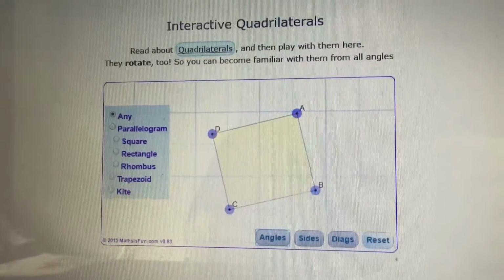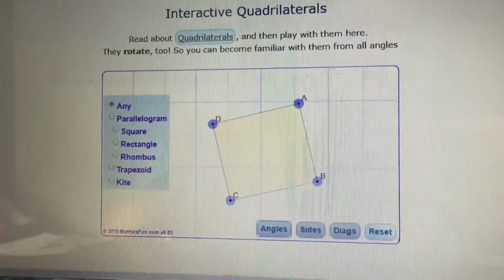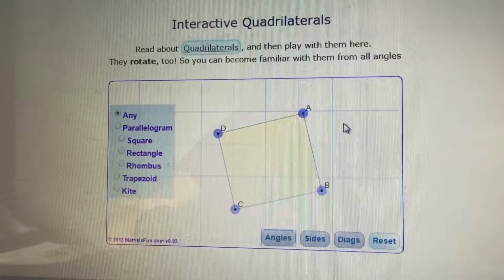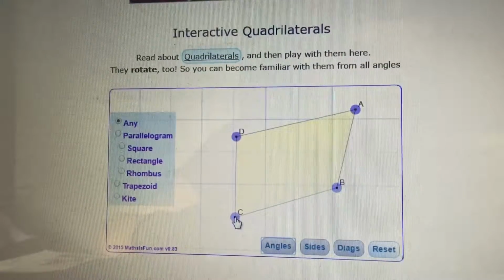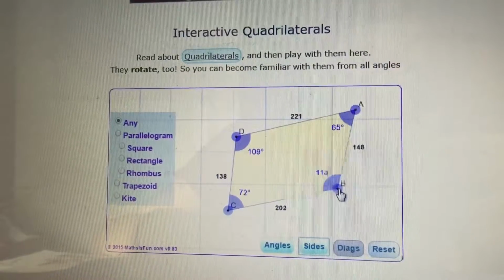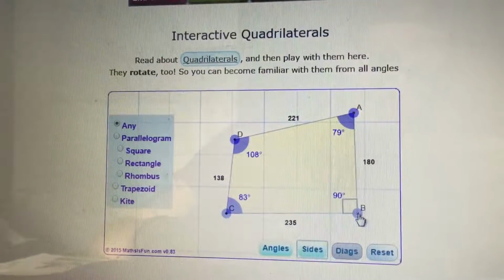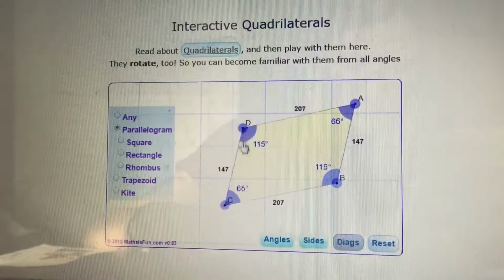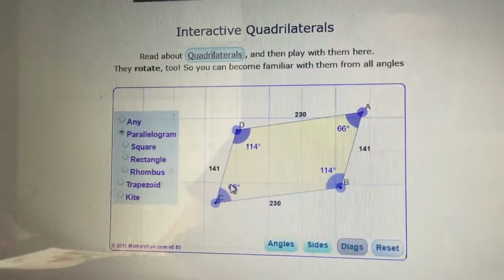Virtual Manipulative part 1